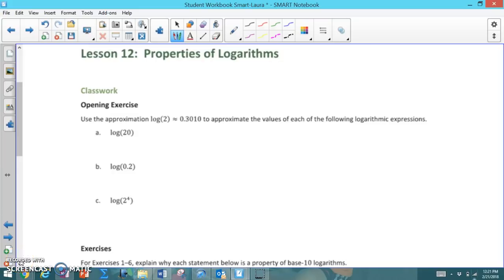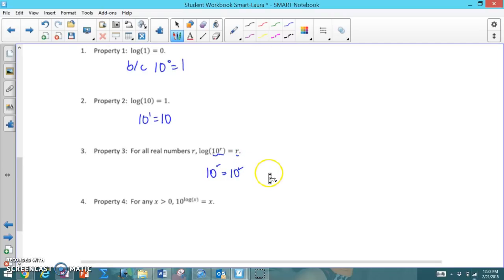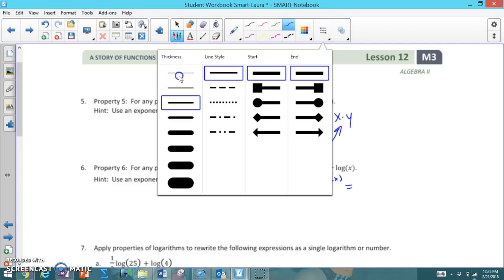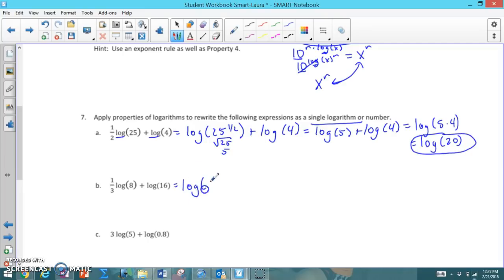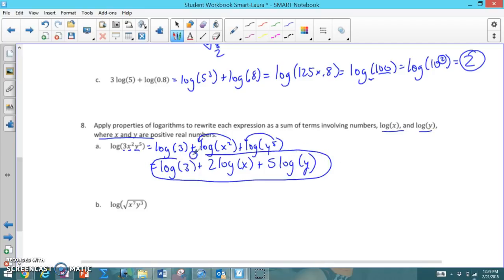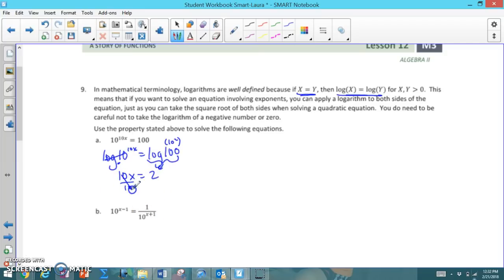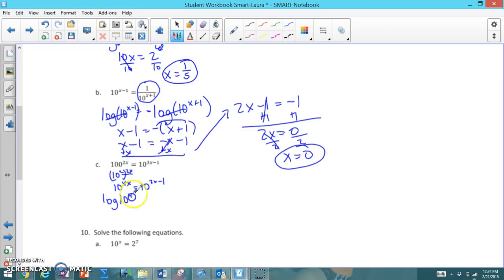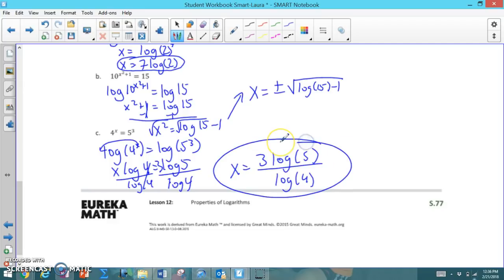Lesson 12: Properties of Logs